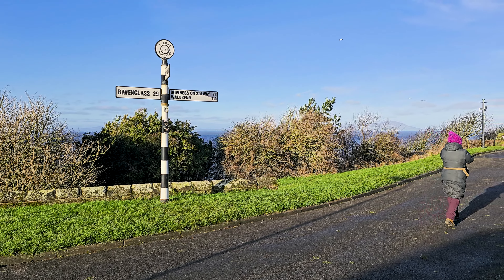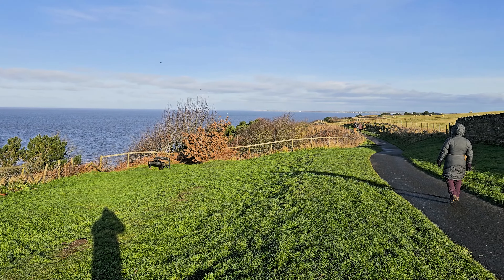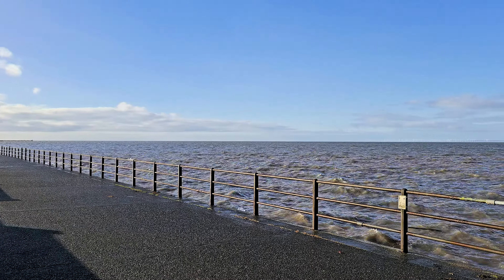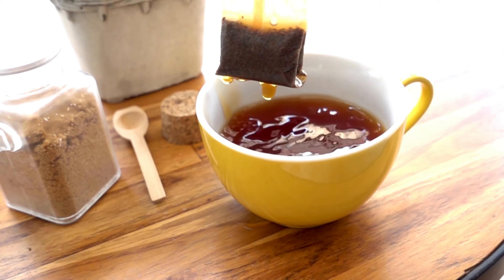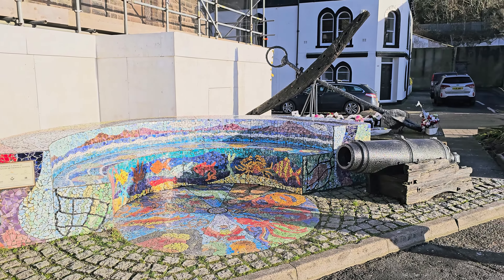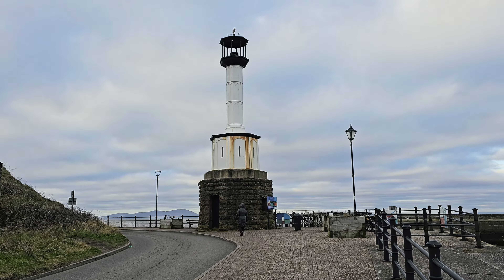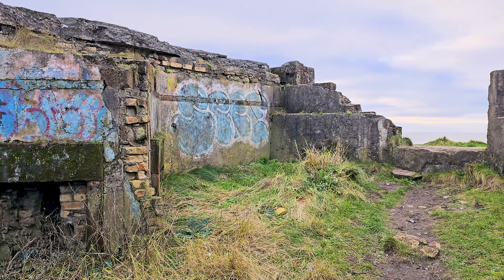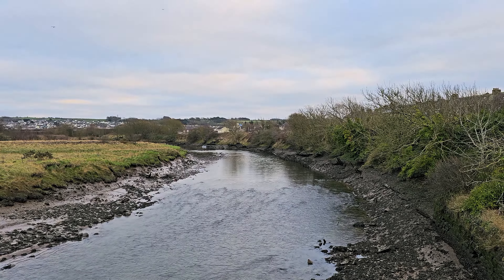Shivering Roman Ruins: A Frozen UK Coastal Walk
Discover the charms of Maryport! Join me on the Maryport Town Trail in Cumbria, where we'll explore ancient Roman ruins, breathtaking views of the Solway Firth, a quirky aquarium teeming with marine life, and a cozy tea room perfect for a warm-up.